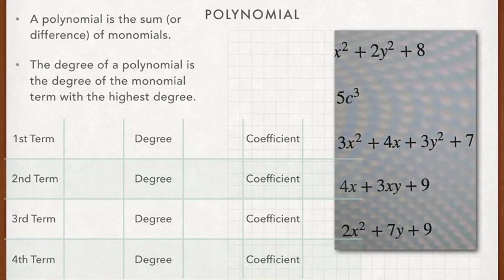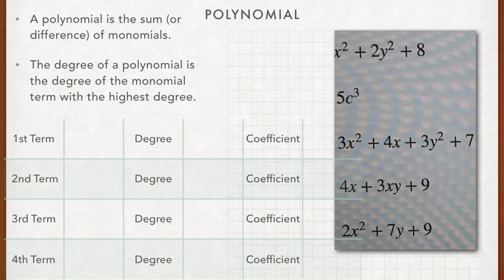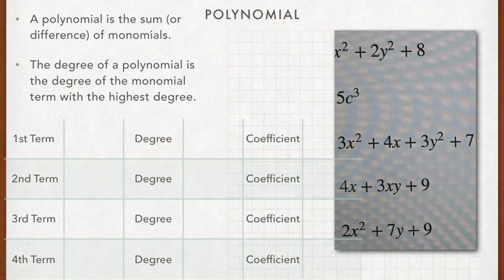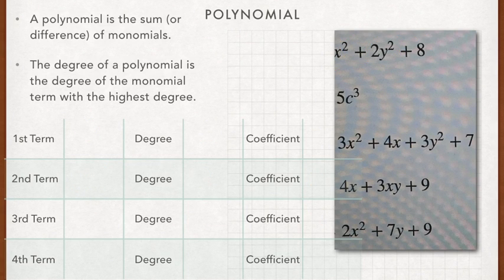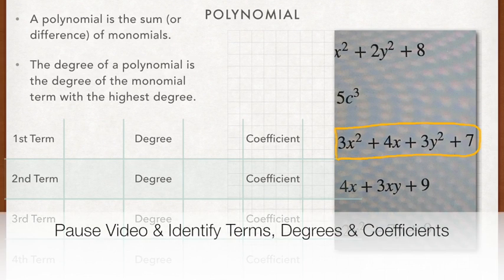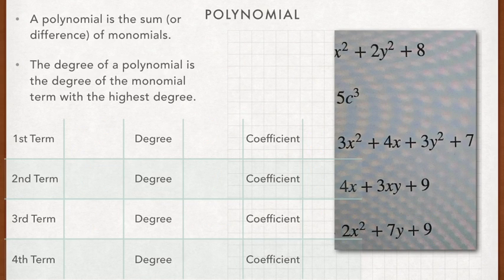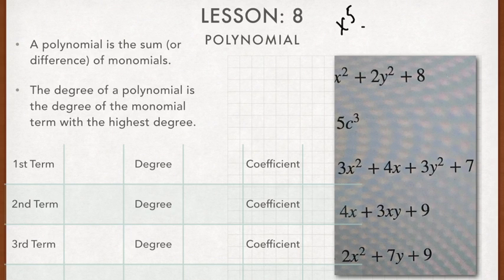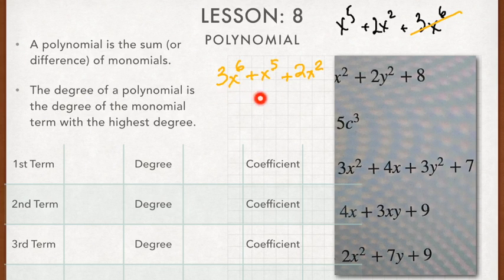Module 1 L8 Polynomials Part 1